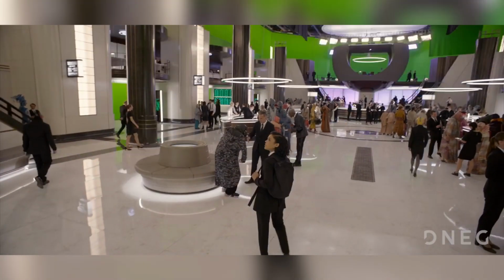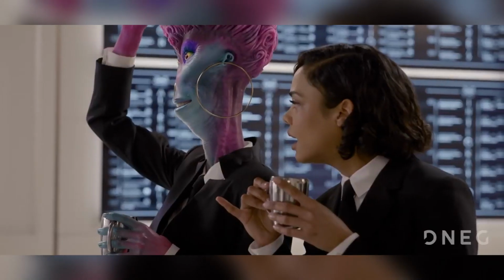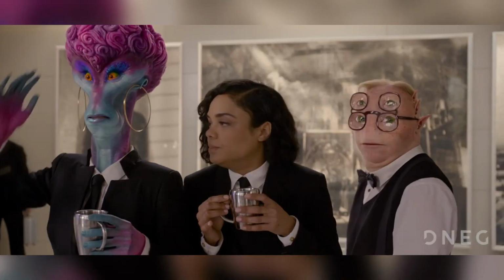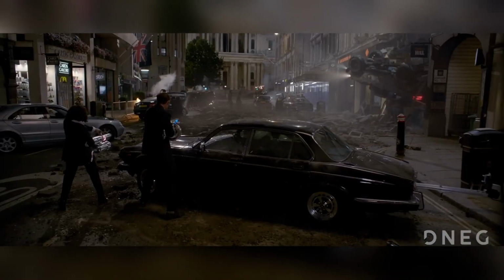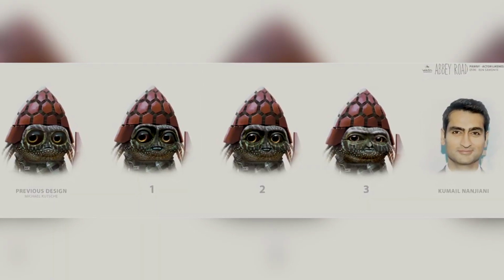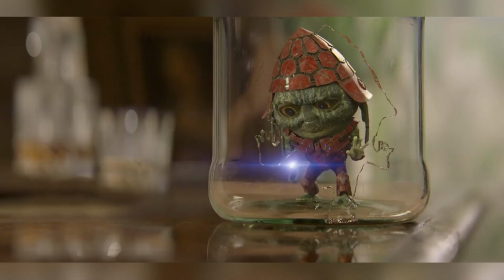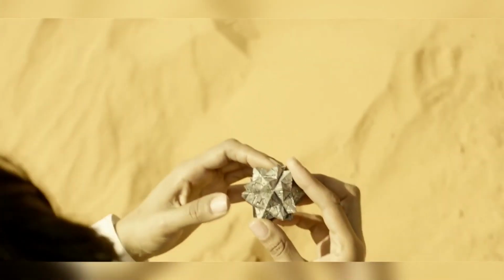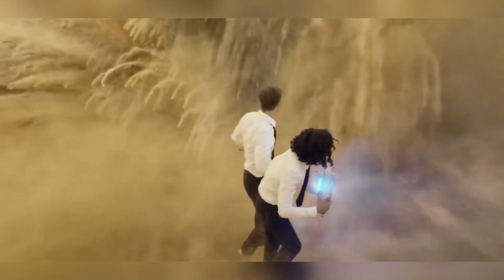VFX REMOVED From "Men in Black 4" // Before & After VFX Breakdown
Men in Black: International is the fourth film of the MIB series and is generally considered by most, to be the worst. This doesn't mean the VFX were bad though, because, just as failed VFX can make a decent screenplay go unnoticed, a failed screenplay can do the same for what in this case, are actually really good VFX.

Vungus.
Vungus the Ugly is one of the main hero characters and DNeg, as lead VFX house, was in charge of his creation. The most complicated part was transferring the actor playing Vungus's facial performance onto an alien face with bulging eyes and a huge mouth that is nothing like the actor's. The facial rig for Vungus started with around 300 unique blend shapes but they ended up with around 1000. On top of the facial animation rig, they had a simulation rig that was run post-animation. The facial system was a combination of Maya nCloth, Ziva Dynamics, and DNeg custom tools while things like skin sliding, jiggle, and sticky lips were all added in the simulation pass.
For the animation of Vungus's body everything was Keyframes although they started with a rough body track of the actor's performance.

The Twins.
The Brief DNeg had for The Twins was that in their true form they needed to be some sort of pure energy, to have the ability to transform matter by touch, and when they were shot, they had to decompose and recompose. They were also given some photographic references, images of galaxies, melted glass, and abstract sculptures.
Early on they decided to use particle simulations instead of fluid simulations because with particle simulations you can control the position of each particle then you can render millions of particles, obtaining a fluid look by adding density. To achieve the decomposing and recomposing effect when the twins were shot, they started by taking the twins plate and doing a rotomotion on them, then they surrounded them with a noise field through which they pushed their particles, they had to create custom fields and divergence fields so that they could define where the shot was coming from, how fast and how much spread it would cause and how quickly it would return, creating a kind of custom solver in Houdini that used a collision field, divergence fields, and velocities to drive the simulation. They created and rendered a variety of different layers and the final look was achieved when they put them all together in compositing.

Pawny.
Sony Pictures Imageworks also had to create various alien creatures and among them was the chess piece character Pawny. Even though the team had the idea for the design and personality of Pawny pretty clear, it wasn't until Kumail Nanjiani was cast for the voice role that things began to take shape. Kumail was on set but off-camera for his interactions with the cast, his performance captured by a head-mounted camera rig, this footage was used as a reference for Pawny's facial expressions, true to scale 3D models of Pawny were 3D-printed to be used on set for framing, lighting reference, and eye lines.

The Hive T Parasite.
The idea behind The Hive is that it's a creature that has taken on different attributes from all the alien species it has absorbed throughout the universe. Its main characteristics are tentacles, which, as it turns out, are one of the hardest things to animate, the complexity of the animation depends on the function of each tentacle. The Hive basically had three types of tentacles,
Support Tentacles, these held The Hive's body up and allowed it to move and these were animated using big snakes as a reference.
The second type of tentacle was Defensive, these were more like horns or spikes with very little movement, and the third type were Dexterous Tentacles, Octopus tentacles were used as a reference for these and they were the hardest to animate, mainly because of the number of movements they were capable of executing.

Method Studios.
Method assembled three separate teams for their work on the film.
The first team created, built, and animated the blue feathered thug called Luca. They had to extract and match the actor's facial performance, adding the expressions and emotions of his performance onto the CG alien's face, they also had to remap the actors clothing onto the larger CG body, for this they did a 2D projection, only doing a full CG replacement of his clothing when absolutely necessary. They were also responsible for the creation of The Black Hole Gun and the massive CG canyon caused by firing it, for this shot they also had to add a CG arm to agent M because in principal photography they were unaware of how big the CG weapon would be so her arm had to be moved to accommodate the weapon.